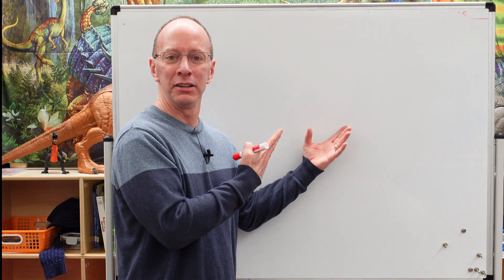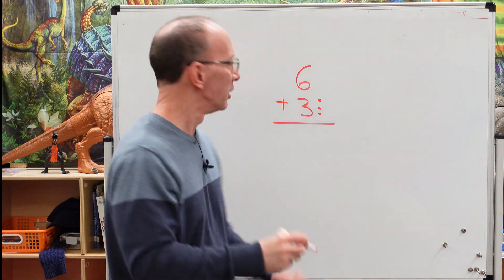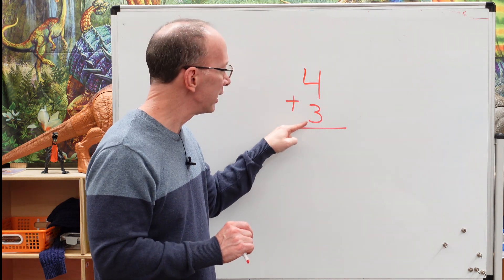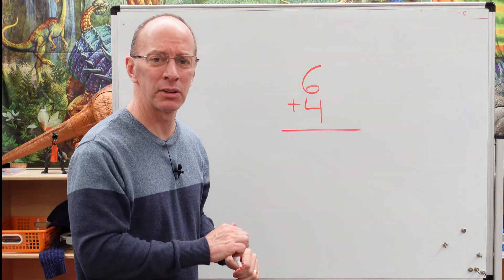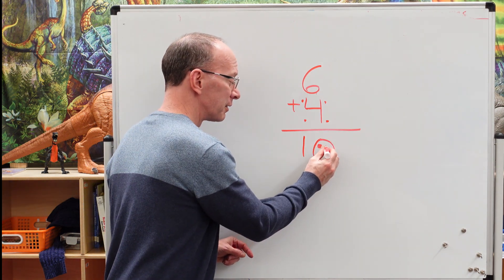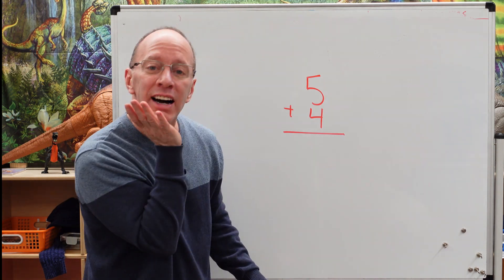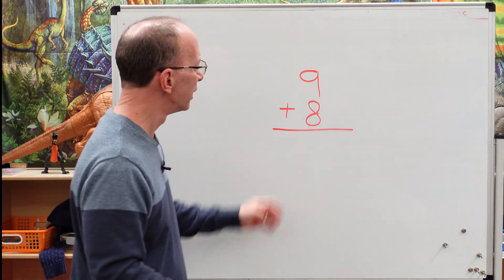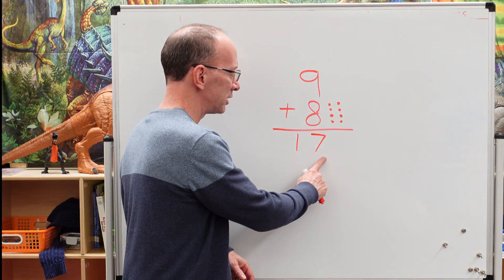Adding 1 Digit Number by a 1 Digit Number | 5 Examples 😀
Making Math Fun! Learn to add 1-digit numbers. In this lesson, we go over 5 examples.  We have many more fun math videos on our channel.

Lights
Camera Stuff
Green Screen
Misc
12X12 White Balance Whte Card